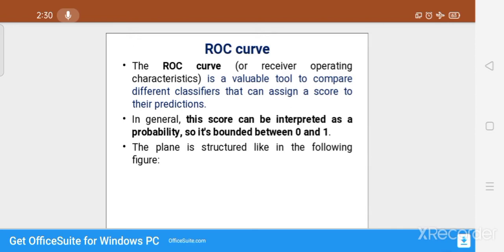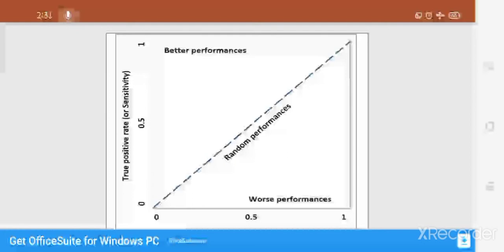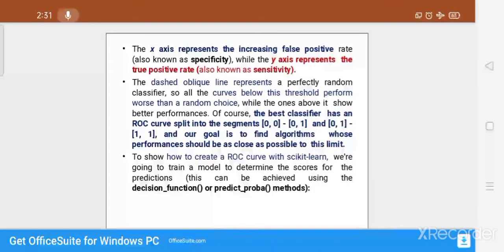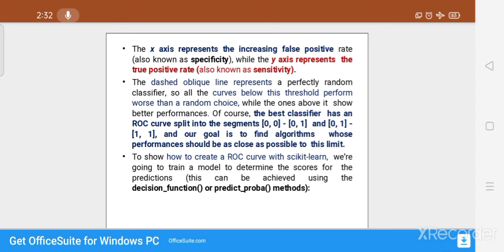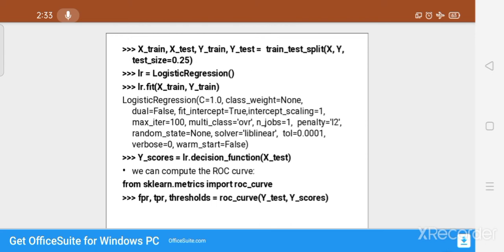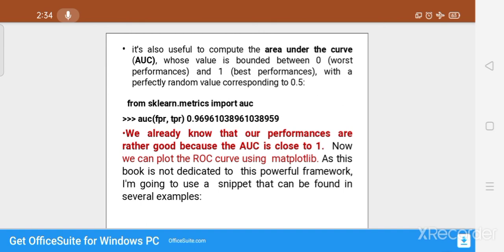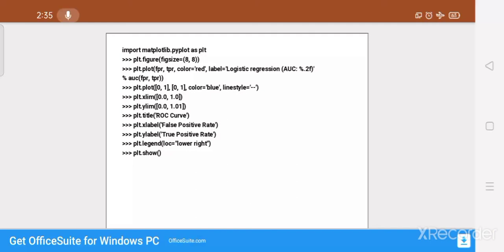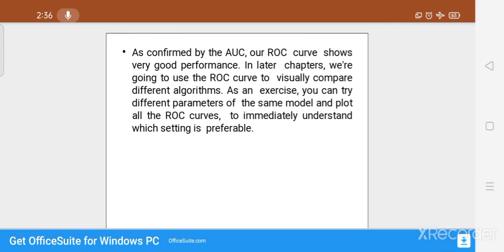Unit 3- Lect 13- ROC Curve